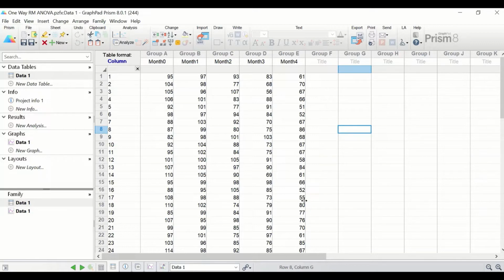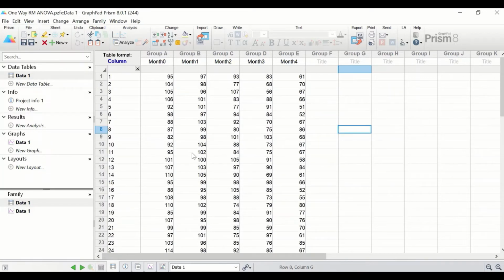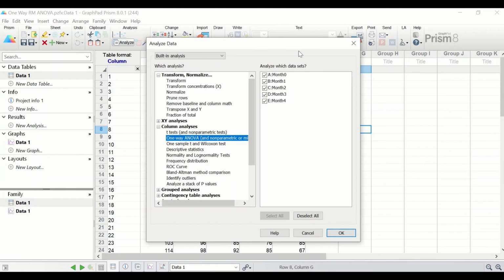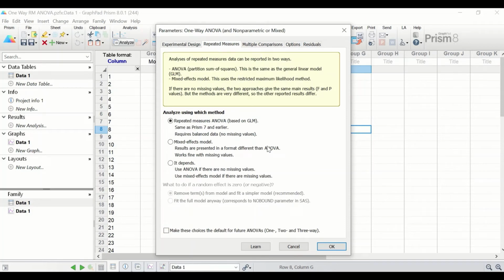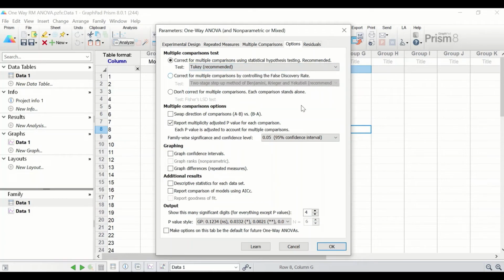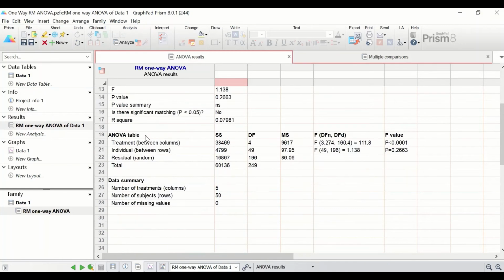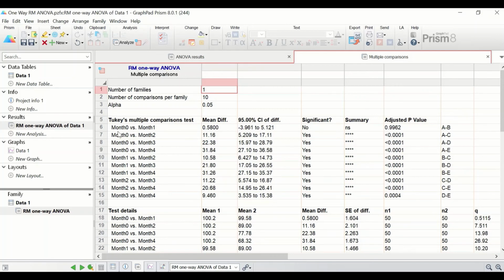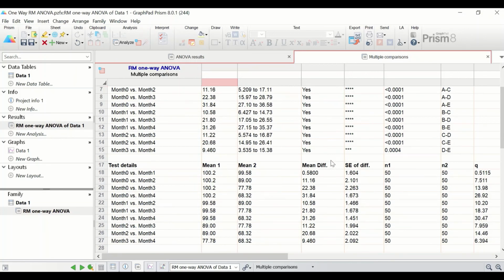One Way Repeated Measure ANOVA Repeated Measure ANOVA Within Subject ANOVA in GraphPad Prism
One Way Repeated Measure ANOVA Repeated Measure ANOVA Within Subject ANOVA Pairwise Comparison in GraphPad Prism